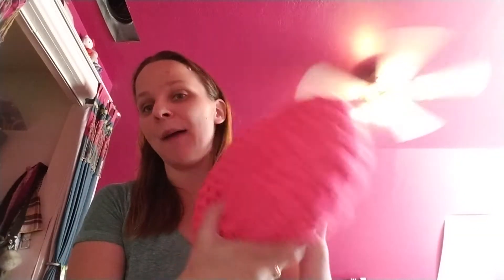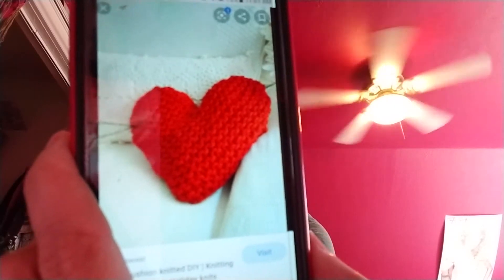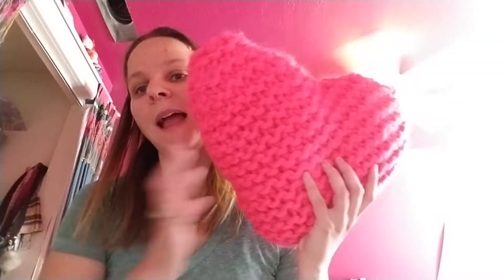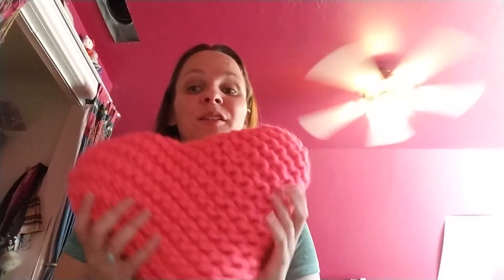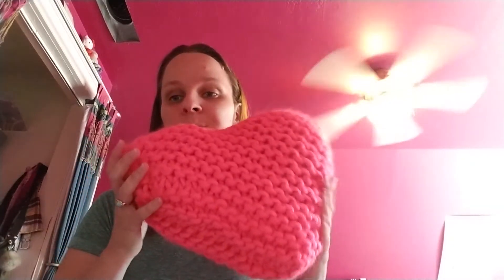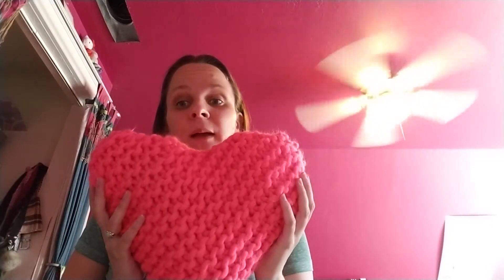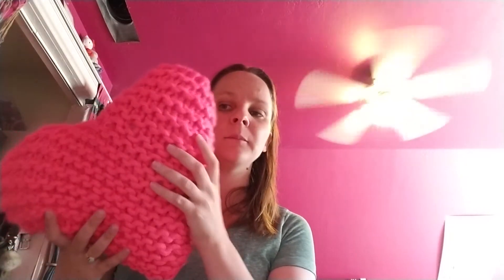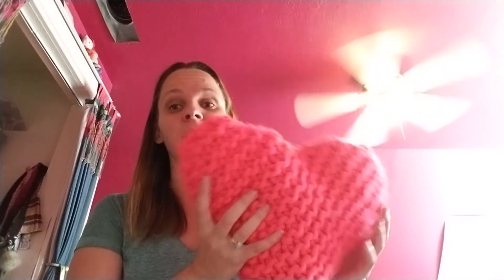Mena's Review On The Happy Cushion By We Are Knitters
Here was an easy-level project by We Are Knitters.

Normally, I do more of their intermediate projects because that's what my sister gets me for my birthday or Christmas but she got me an easy one.  This was my first easy-level project. It went by super quickly and I hope you enjoy the review.